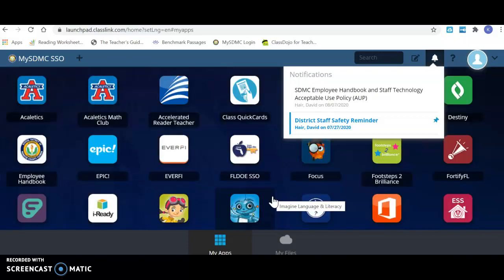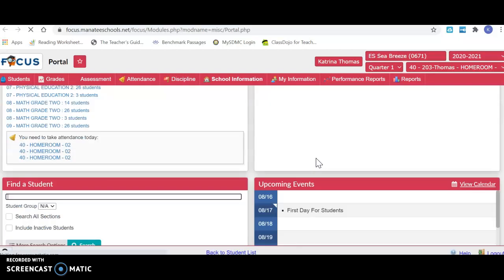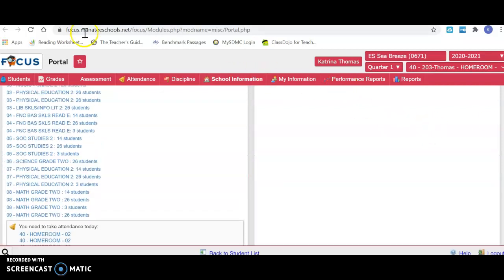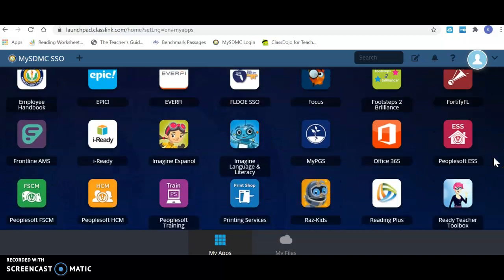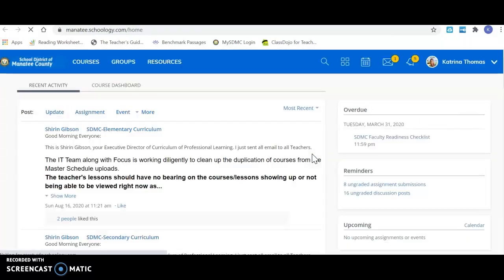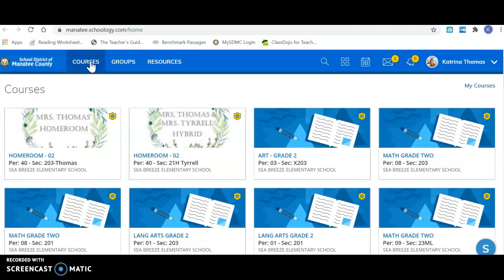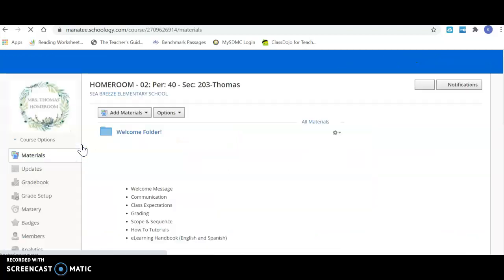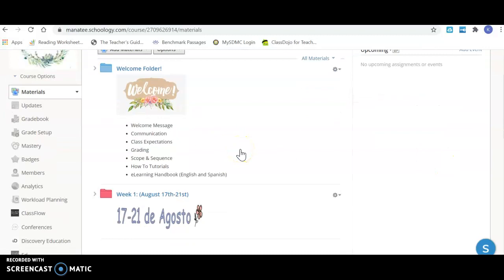MySDMC Login & Tiles